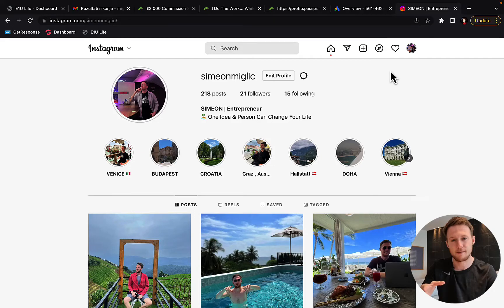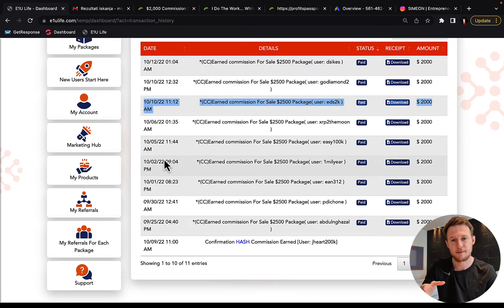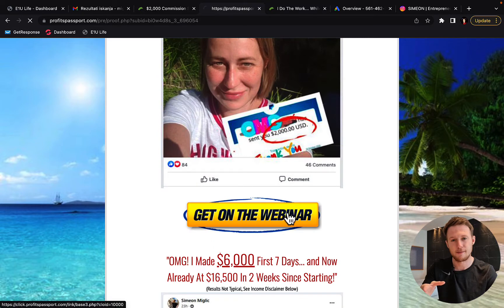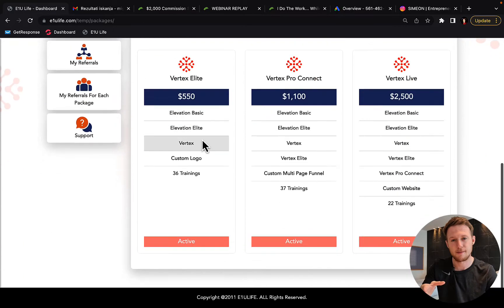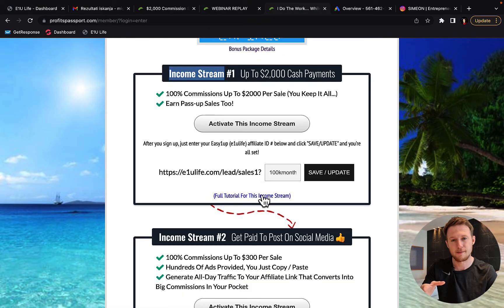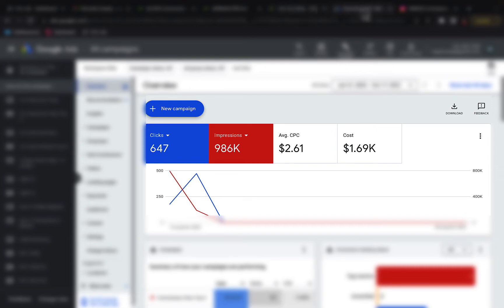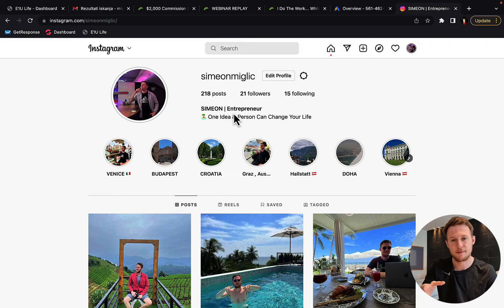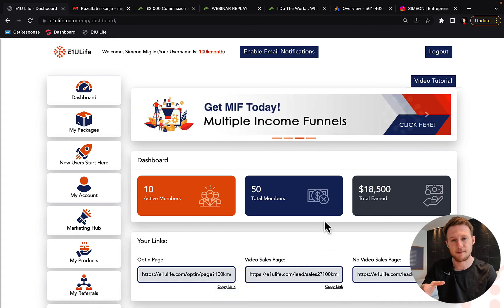Profit Singularity Breakthrough Review | Work With Me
Profit Singularity Ultra Edition Review | Work With Me